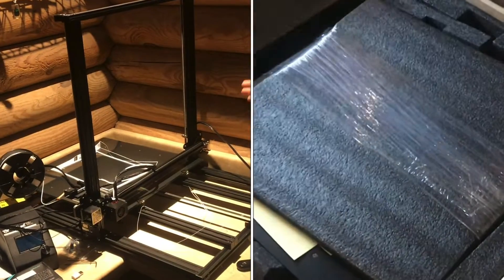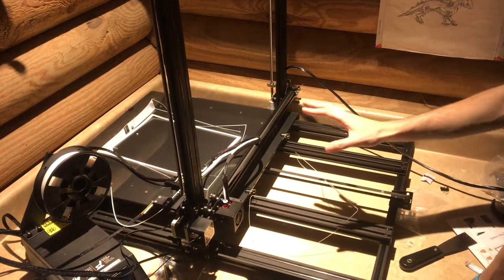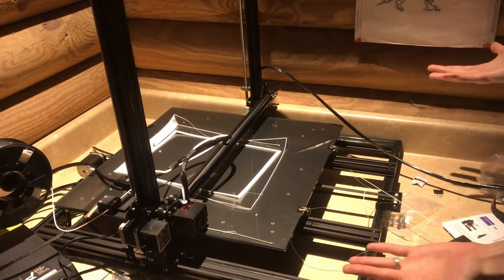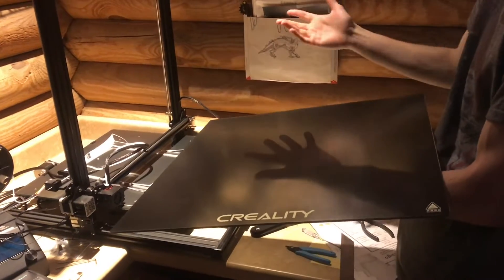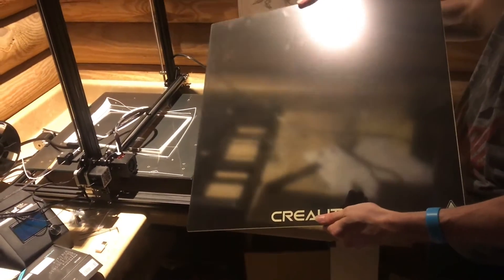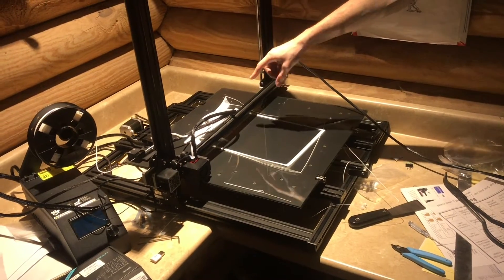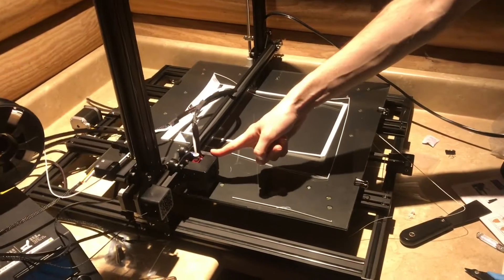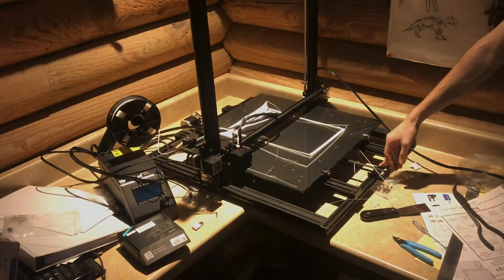(REVIEW) creality cr-10 S5 plus 3D printer “massive print size” 500x500x500mm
This printer is very large. With the large size there are some real challenges. Getting this machine leveled is a bigger challenge than the other models. There were some broken parts when we got it that we were able to repair. The "ultra base" glass top was warped so we were unable to get it to work.